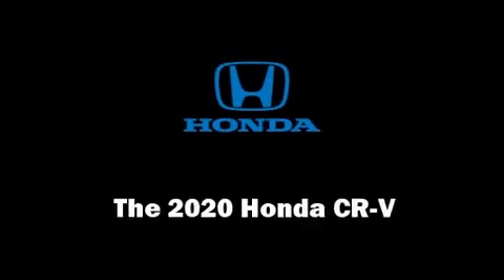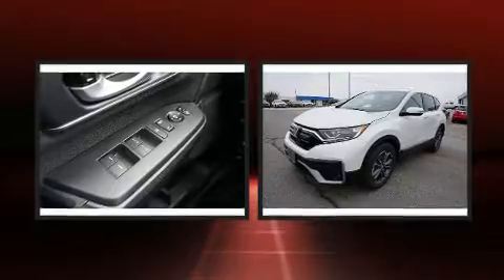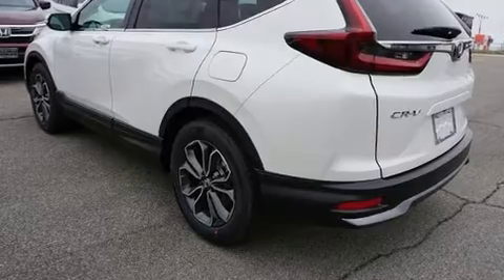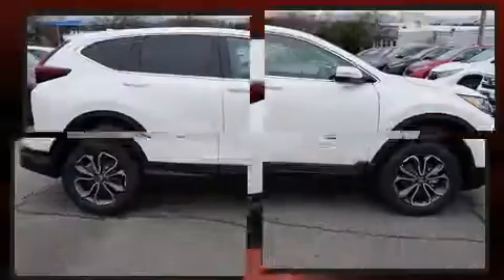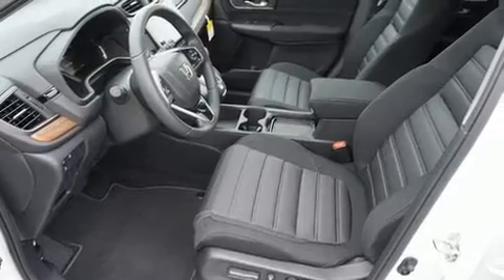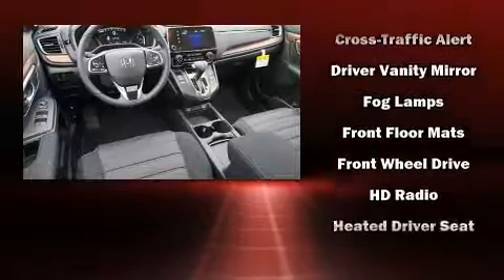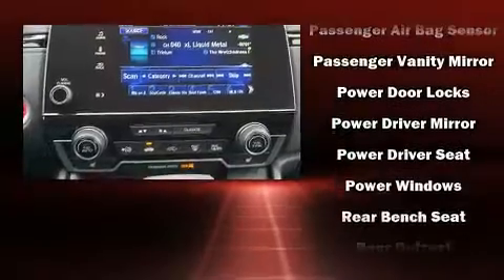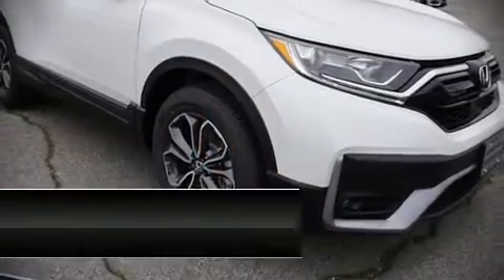2020 Honda CR-V EX 2WD in Alcoa, TN 37701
Airport Honda
3069 Alcoa Highway

Load your family into the 2020 Honda CR-V. It features an automatic transmission, front-wheel drive, and an efficient 4 cylinder engine. Turbocharger technology provides forced air induction, enhancing performance while preserving fuel economy. It's equipped with tons of terrific amenities, but it won't break your budget. Like heated seats, delay-off headlights, a rear window wiper, a blind spot monitoring system, front bucket seats, lane departure warning, power windows, and remote keyless entry. For drivers who enjoy the natural environment, a power moon roof allows an infusion of fresh air. Audio features include an AM/FM radio, steering wheel mounted audio controls, and 6 well positioned speakers. Passenger security is always assured thanks to various safety features, such as: dual front impact airbags with occupant sensing airbag, head curtain airbags, traction control, brake assist, a panic alarm, and 4 wheel disc brakes with ABS. Adaptive cruise control maintains a pre set distance behind the car ahead of you, simplifying highway driving and enhancing safety. We know that you have high expectations, and we enjoy the challenge of meeting and exceeding them! Stop by our dealership or give us a call for more information.